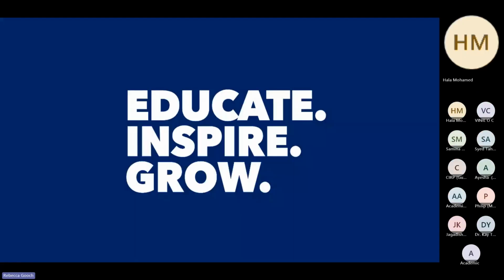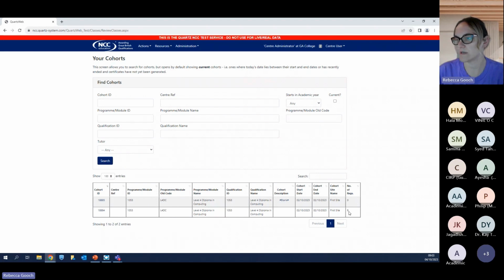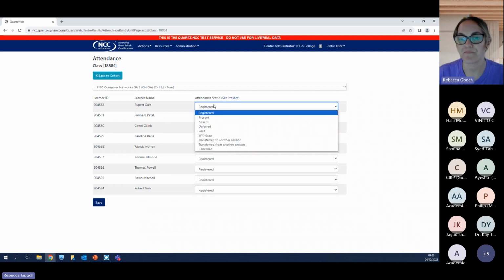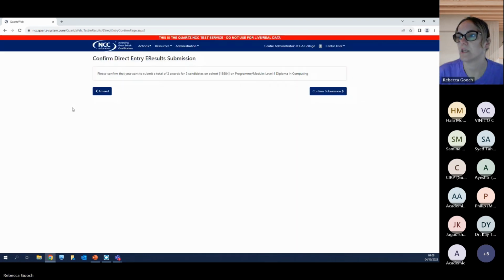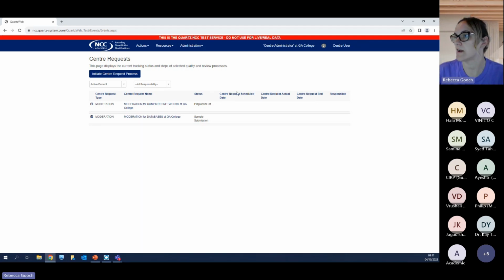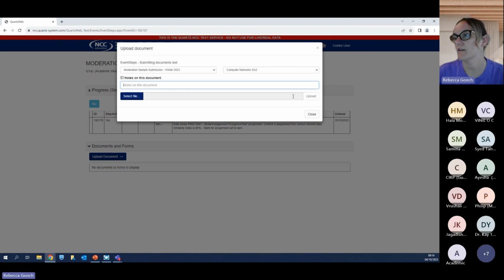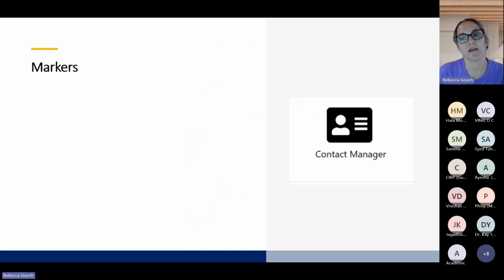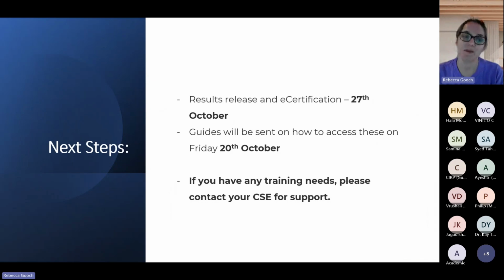Results and Sample Moderation Submission 04 10 2023 1